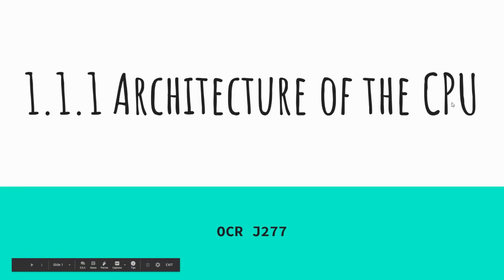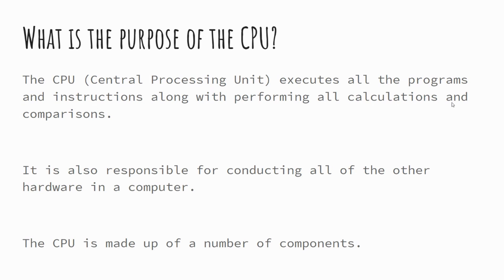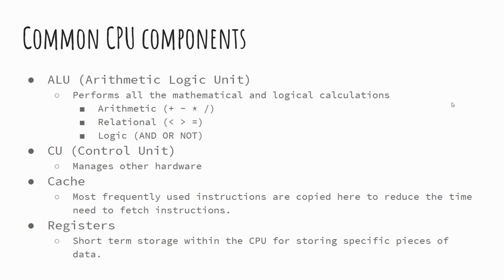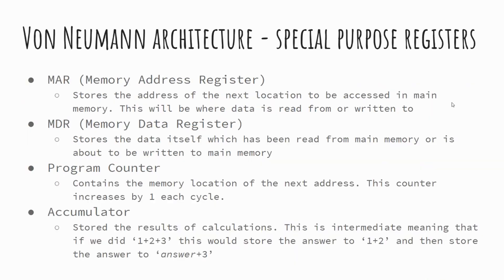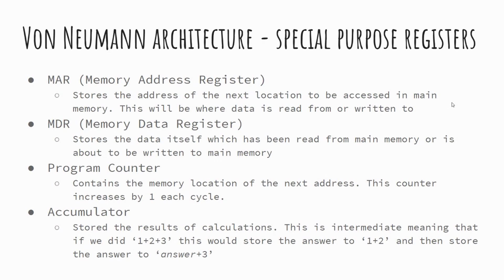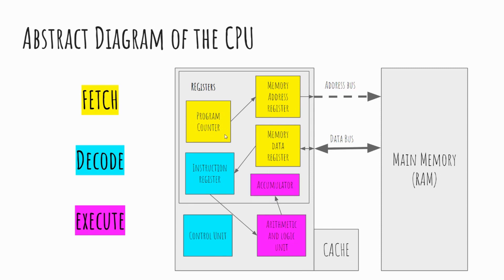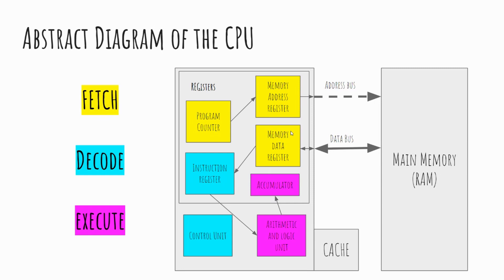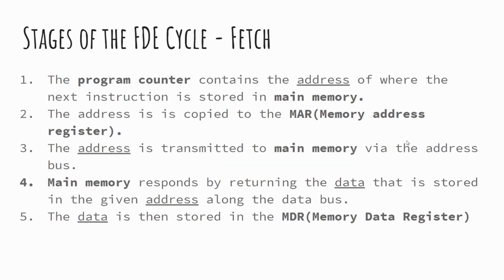Architecture of the CPU - OCR J277 1.1.1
This video explores the architecture of a CPU with a particular focus on the Von Nuemann Architecture. We investigate the FDE cycle and how each register functions in this process.